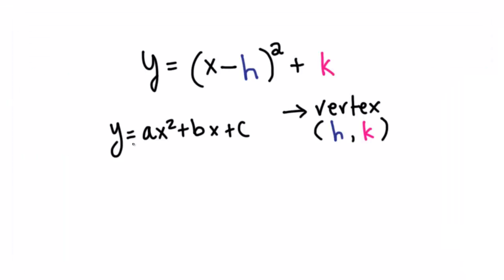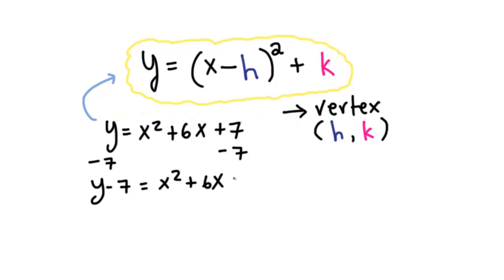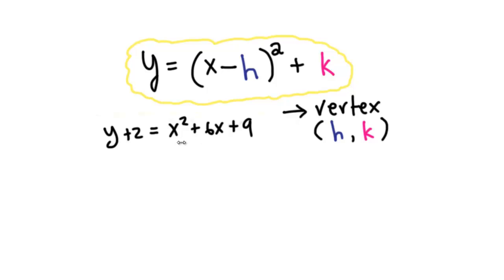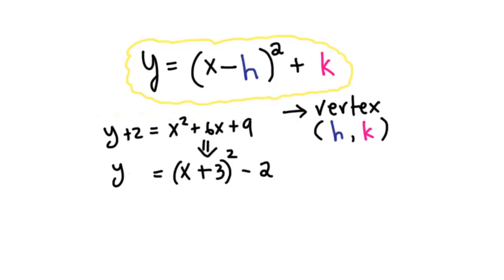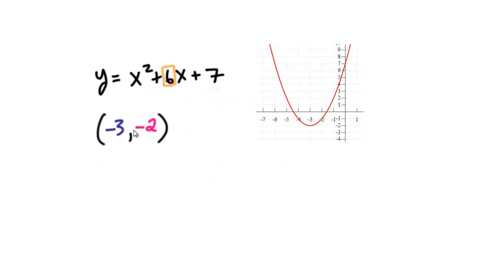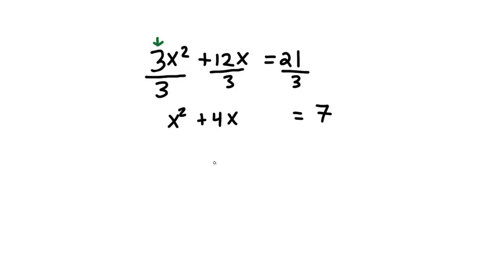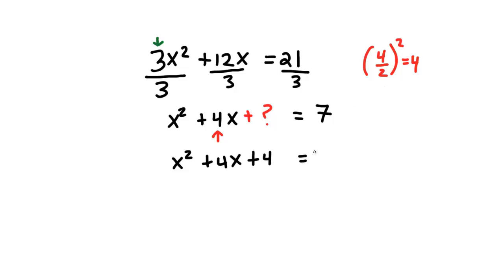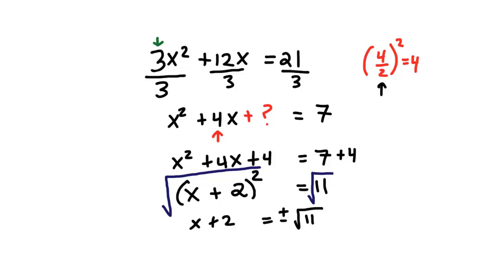Completing the Square Part 2